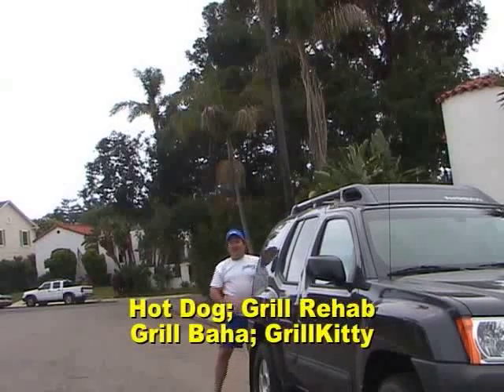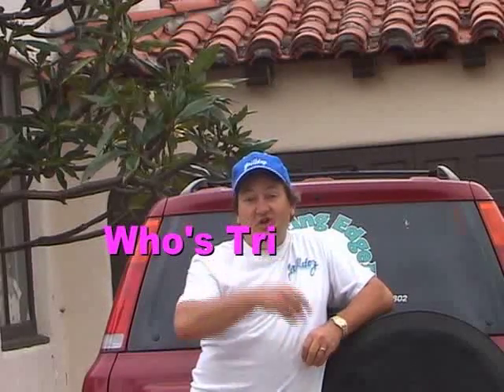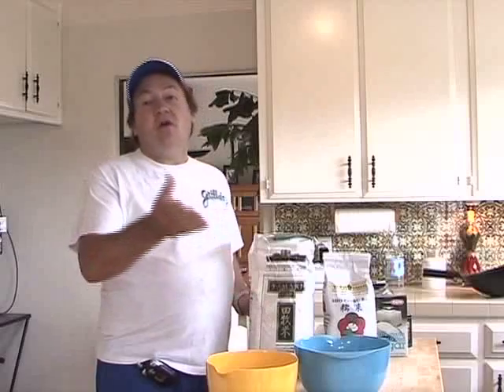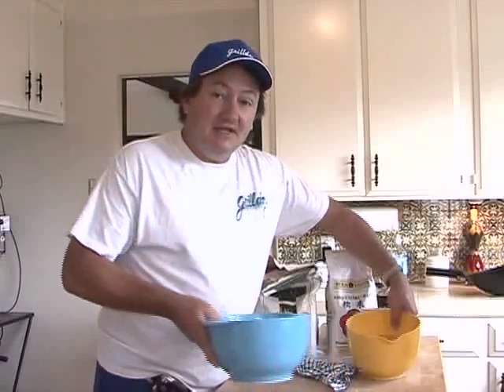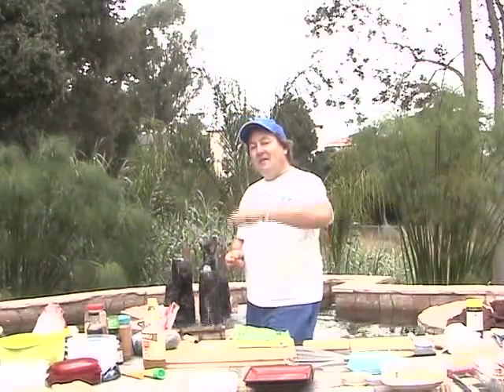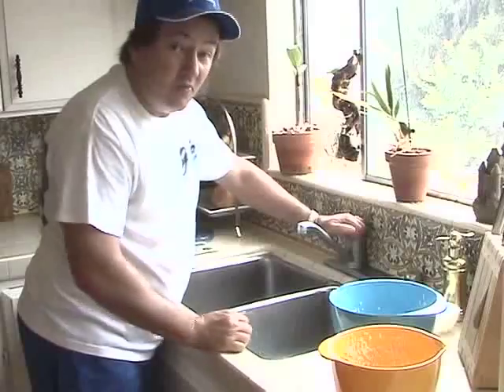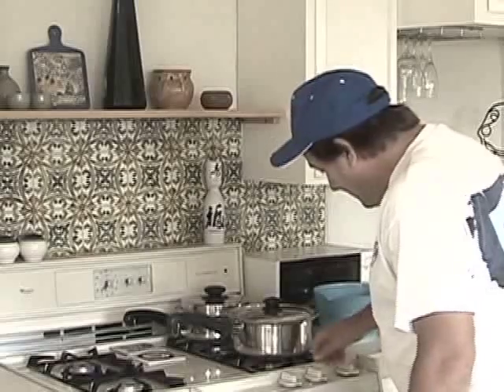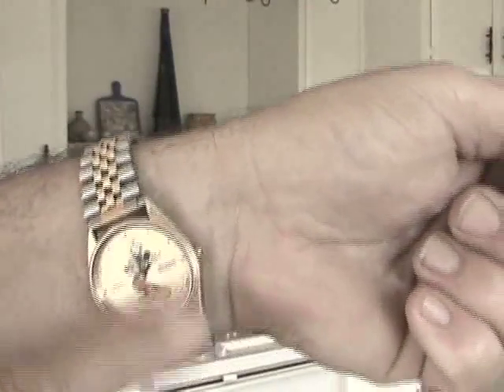Grilldog Presents: Episode #3 Sensational Sushi Intro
In this episode we had a lot of problems.  The premise was this was our first road trip and we were having a sushi party.  I wanted folks to get an appreciation of sushi rolls. Unfortunately, we were besieged by over head airplane noises and Billdog, behind the camera kept zooming in and out on everything without me noticing it and made final editing pretty hard.